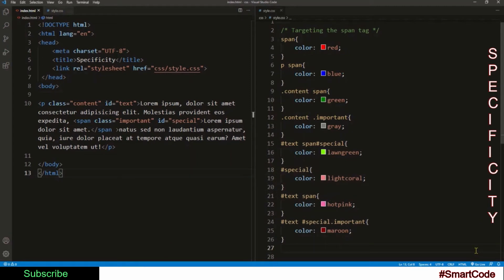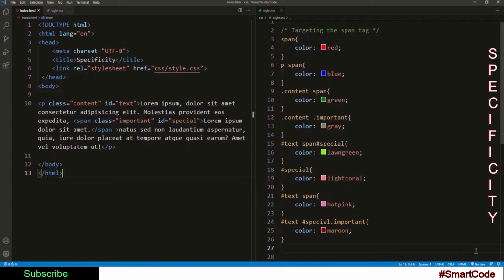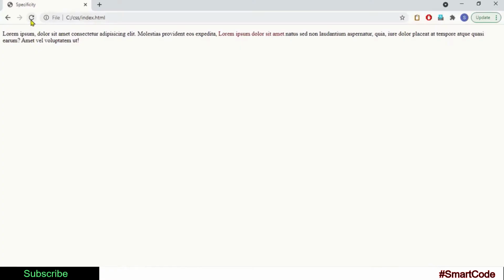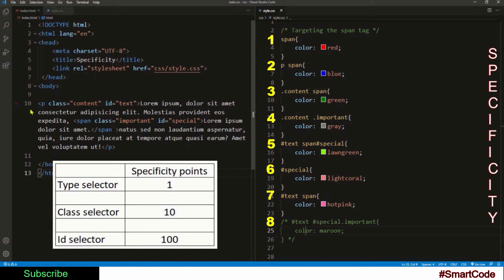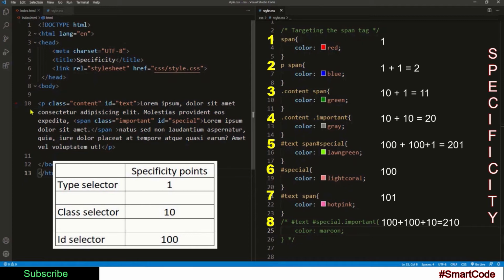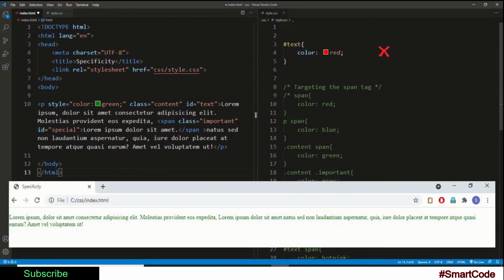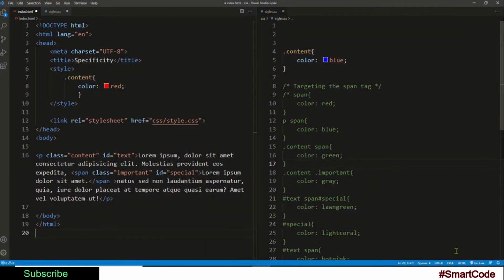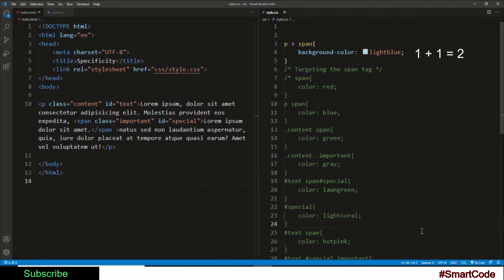CSS Specificity | css explained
Specificity is probably the most important thing that you need to learn in css. Have you ever written a style that just ditn't work, the reason behind it can be the specificity of the style. Style that is not working may be overwritten by some other style. So knowing what specificity is and how is works will save you from lot of frustations and you will be able to write style with good understanding.

So in tutorial I am explaining specificity in detail. You will find the answers of the questions like
what css specificity is?
how css specificity is calculated?
and some specificity rules.